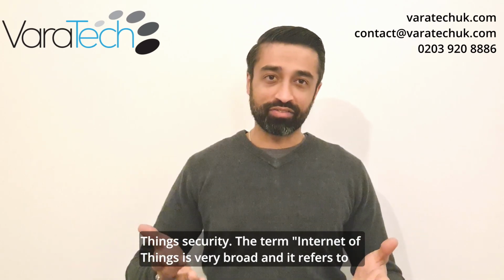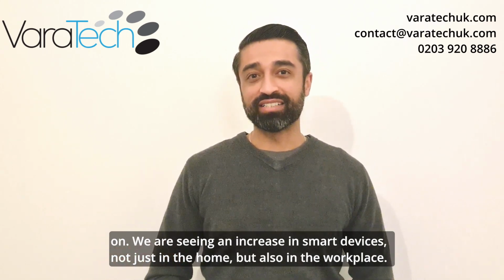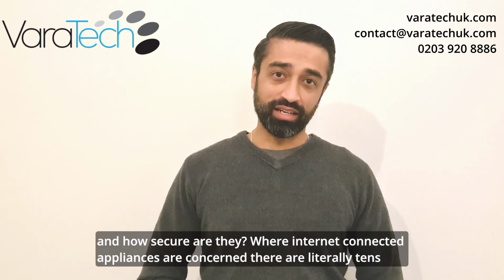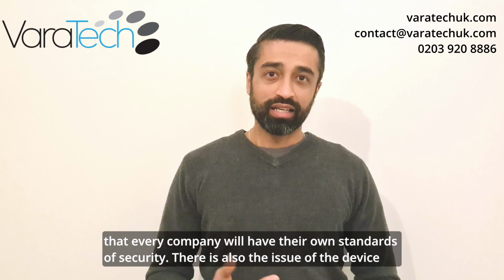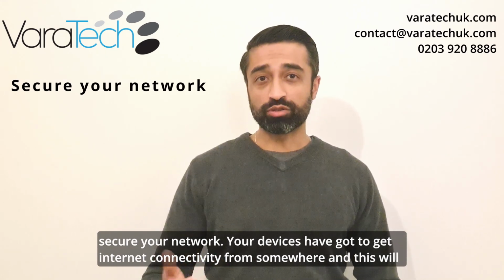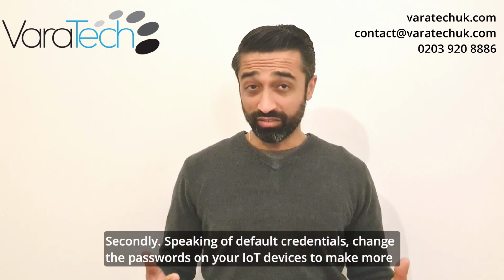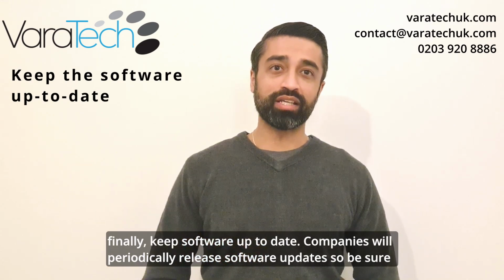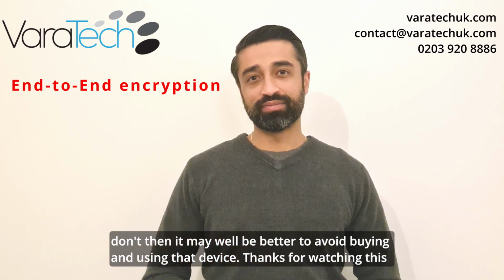How Secure is IoT?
Hey folks! Welcome to this video on how secure is Internet of Things. In this video I explain in very simple terms what IoT is and tips on to keep it secure.